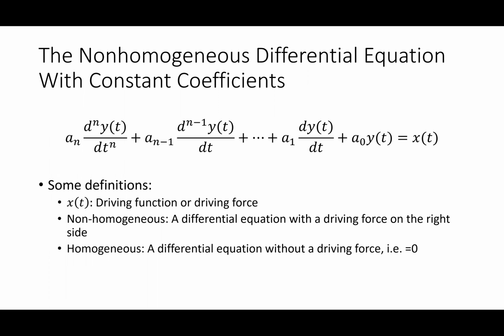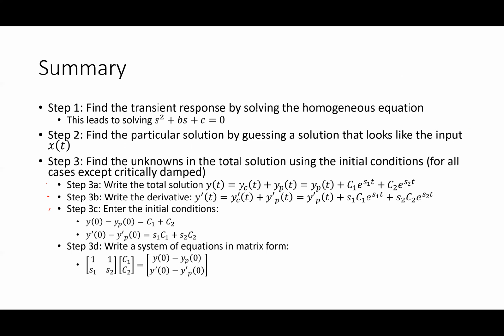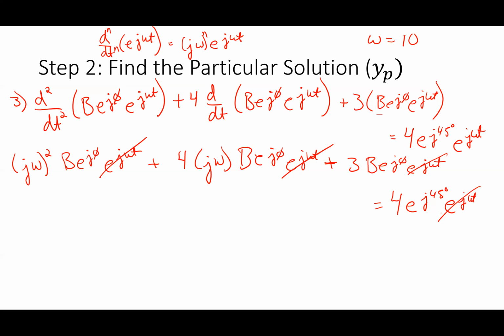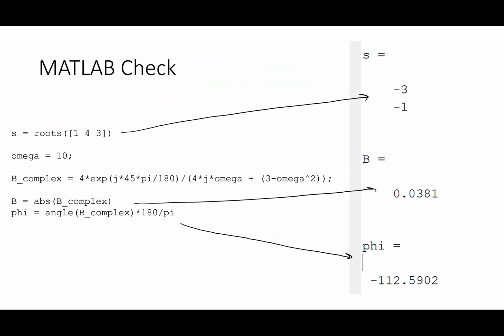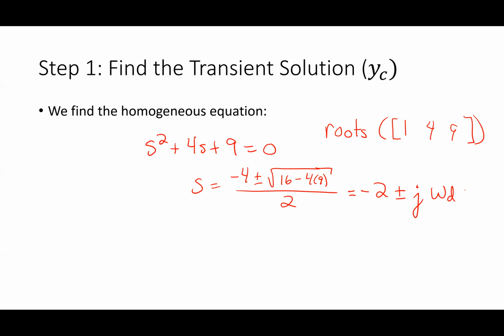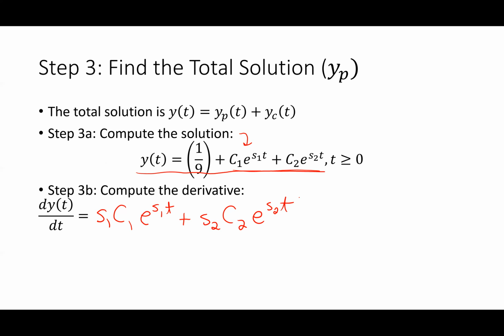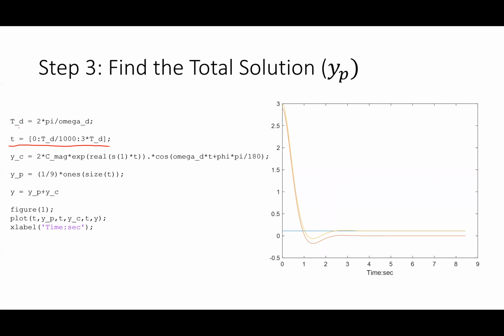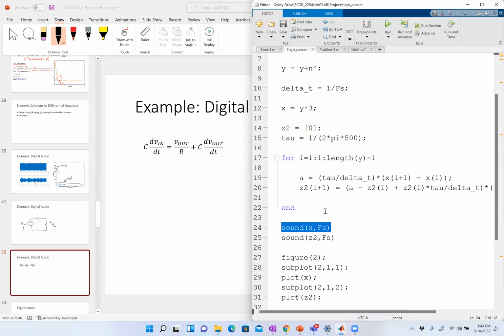2254 Lecture: February 14, 2022